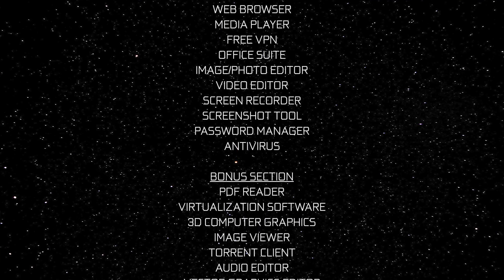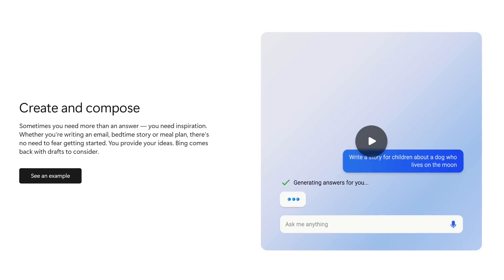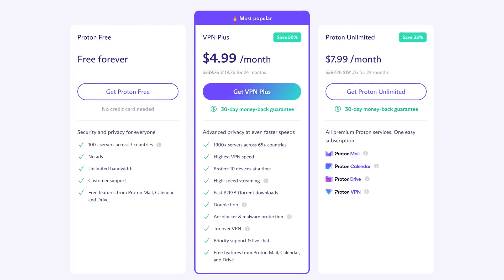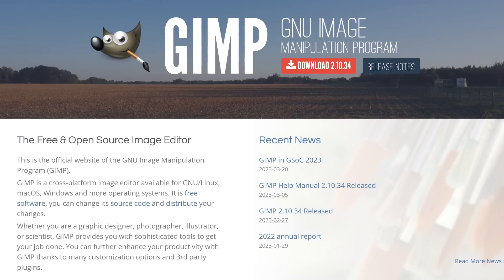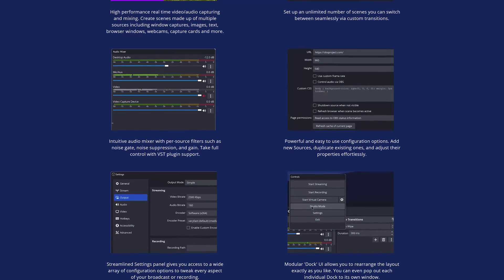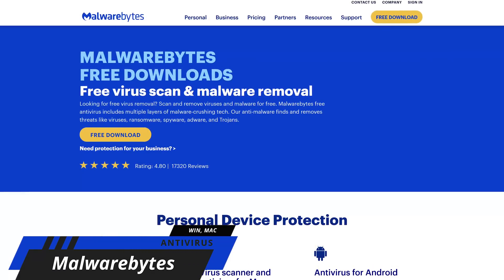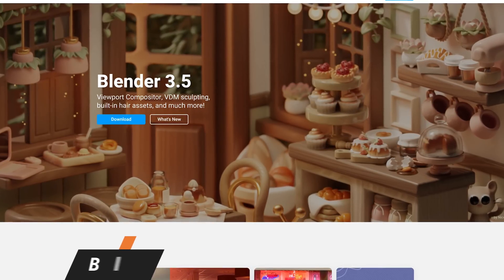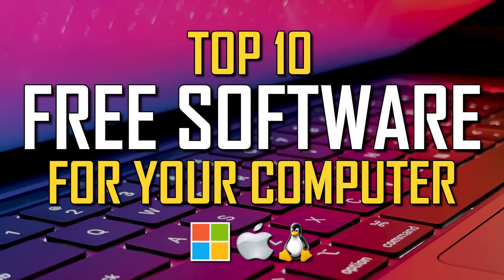Top 10 Best FREE SOFTWARE For Your Computer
Whether you’re looking for free alternatives to expensive software or looking for free programs for your computer, I’ll share with you in this top 10 our favorite free software for Windows, macOS, and Linux. In addition in our bonus segment near the end of this video, I’ll show you 8 additional programs in 8 different categories that might be of interest to you.

0:00 Intro
0:05 Web Browser
1:38 Media Player
2:12 Free VPN
2:59 Office Suite
3:40 Image/Photo Editor
4:08 Video Editor
4:47 Screen Recorder
5:14 Screenshot Tool
5:38 Password Manager
6:12 Antivirus/Antimalware
6:53 Bonus Free Software Section
7:01 PDF Reader
7:16 Virtualization Software
7:32 3D Computer Graphics
7:43 Image Viewer
7:58 Torrent Client
8:13 Audio Editor
8:28 Vector Graphics Editor
8:40 Source Code Editor

Brett In Tech is a leading source for the technology that we use each day. Whether it’s discussing computer operating system tricks, the latest tips for your mobile phone, finding out about the newest gadgets, or letting you know about the best free software for your computer, Brett In Tech has boundless topics on technology for the astute YouTube viewer.